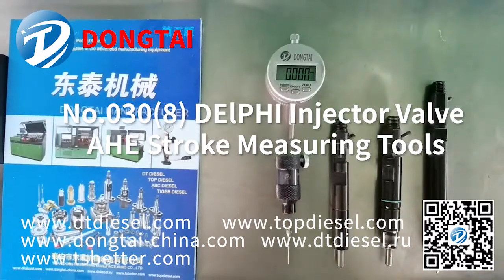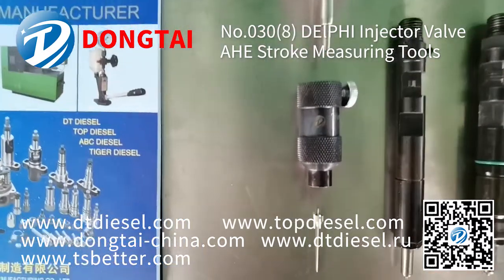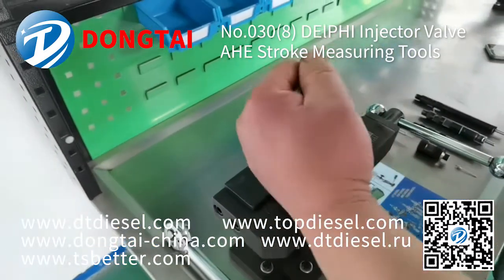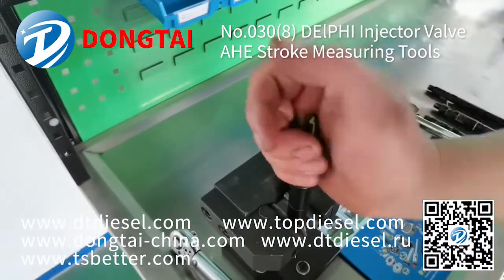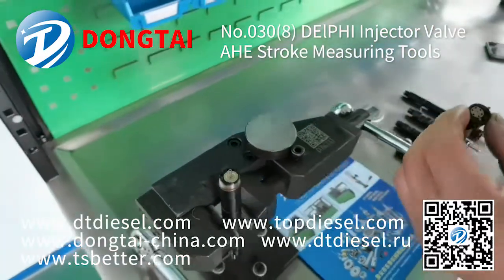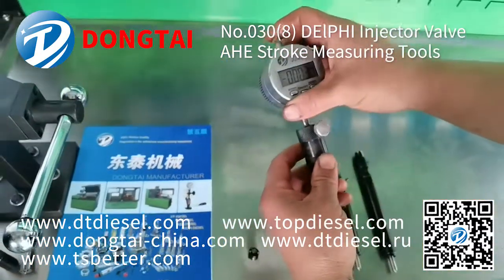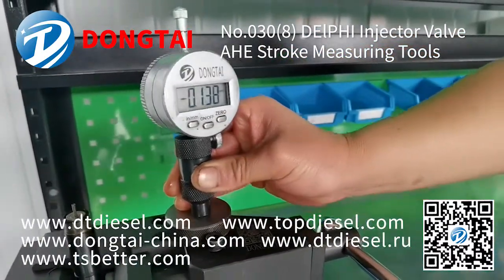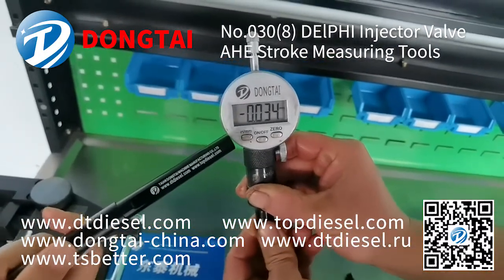No. 030-8 DElPHI Injector Valve AHE Stroke Measuring Tools